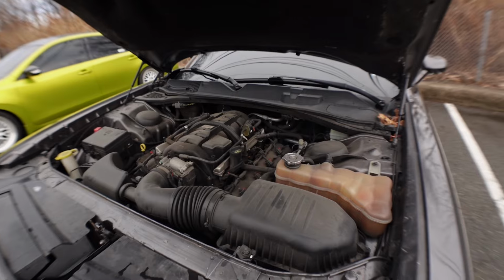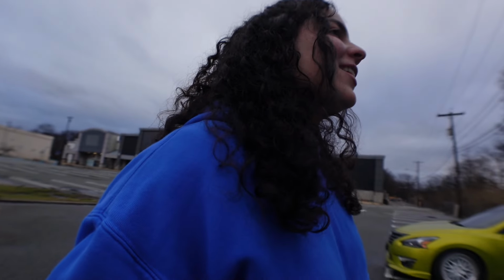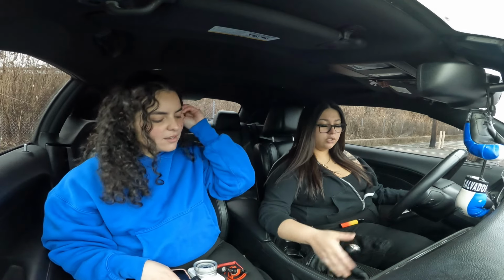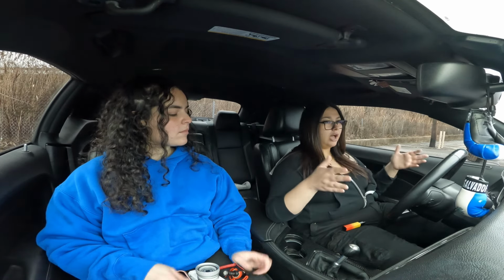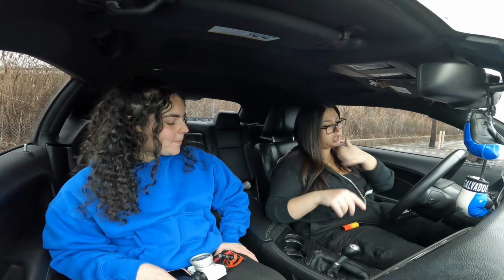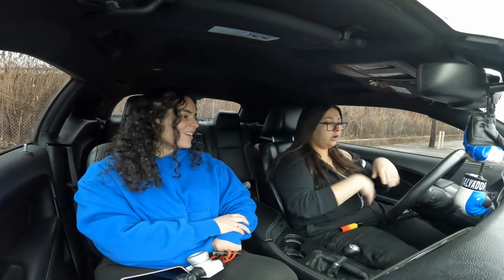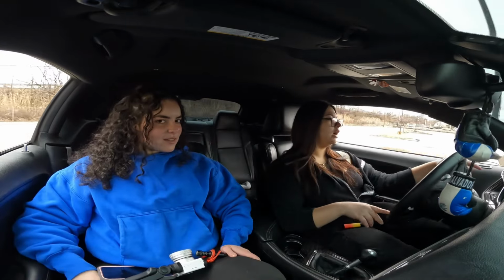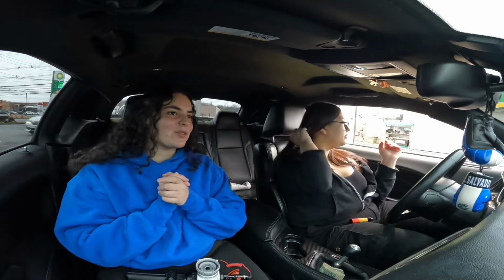HOW TO DRIVE A 6 SPEED MANUAL CHALLENGER?!